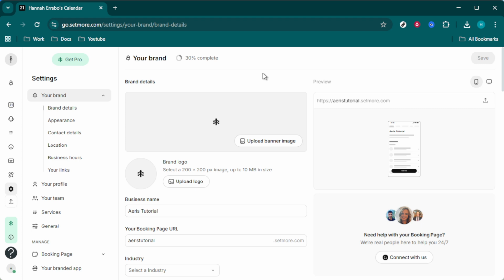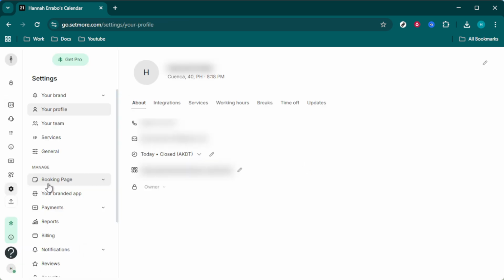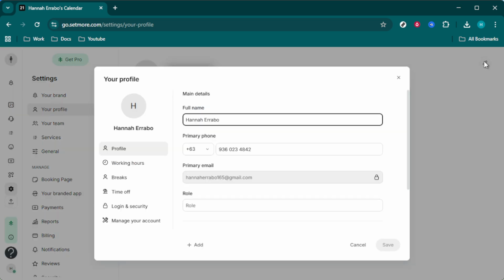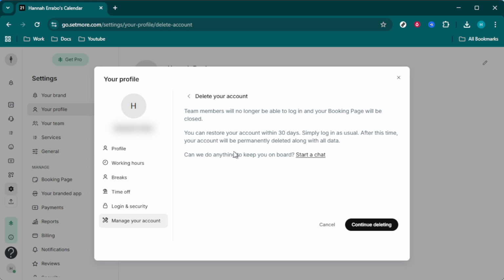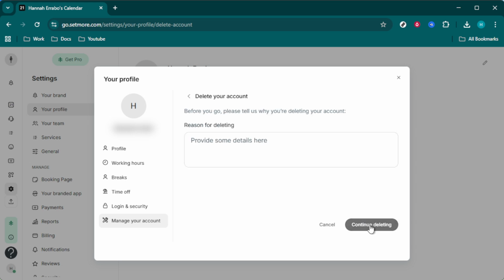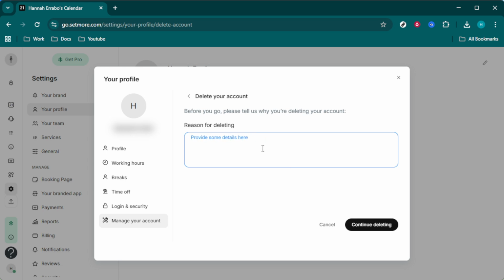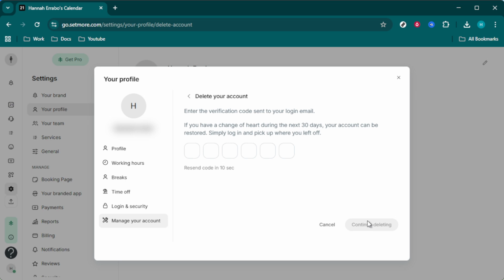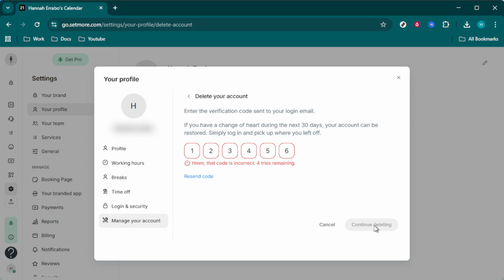How To Delete Your Setmore Account (Quick Guide)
Learn how to delete your Setmore account quickly and safely with this easy step-by-step guide! This tutorial walks you through the process of closing your account, managing your data, and ensuring all appointments and settings are properly handled. Perfect for users who no longer need their Setmore account.

✅ What You’ll Learn:
How to access Setmore account settings
Steps to delete your Setmore account
Managing appointments and data before deletion
Tips to ensure smooth account closure

Take control of your Setmore account and close it hassle-free!